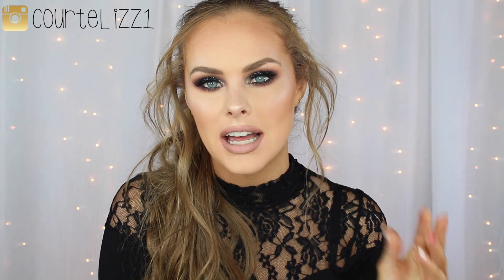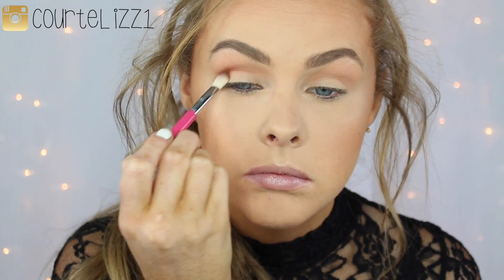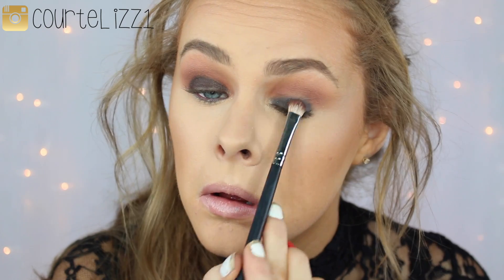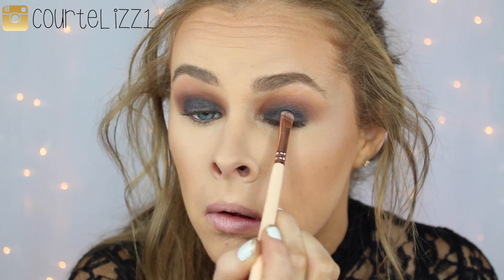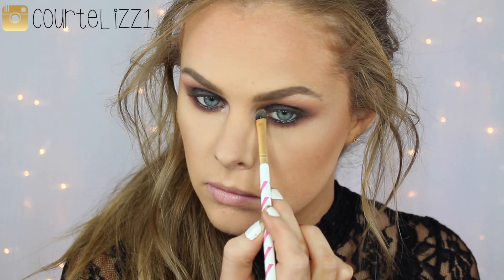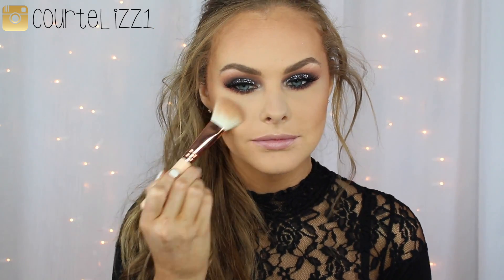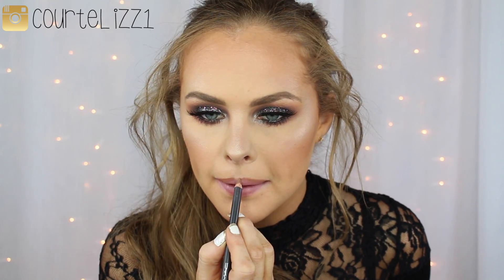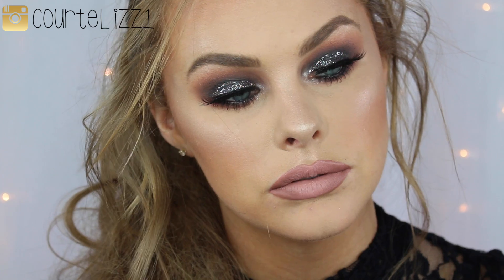New Years Eve Black Smokey Glitter Tutorial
Hey Lovelies!!

This is my favorite look I have created for NYE this far! I absolutely love how this one came out!

Products Used:
Too faced born this way foundation
tarte maracuja creasless concealer
Anastasia beverly hills brow wiz in soft brown medium brow powder
-peach smoothie
-cocoa bear
-bada bing
-shimma shimma
Urban Decay Eyeshadow in Oil Slick
NYX jumbo eye pencil in black bean
Urban decay heavy metal glitter liner
Benefit rockateur blush
Bella Mafia lashes
Poni Cosmetics mascara
Anastasia Pure Hollywood and  Milkshake liquid lipsticks

I use the 240g set in Ash Brown and Guy Tang 8/60!

Courtstar19- Any Star Powder $19